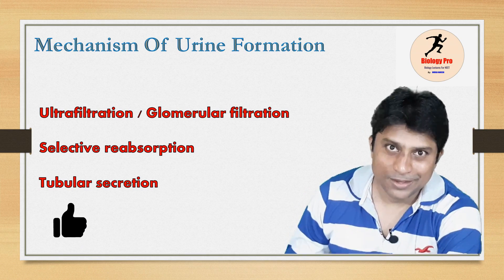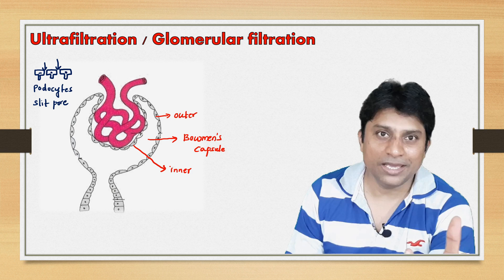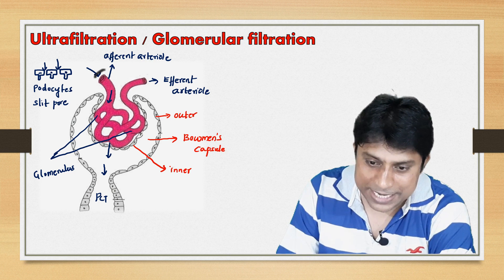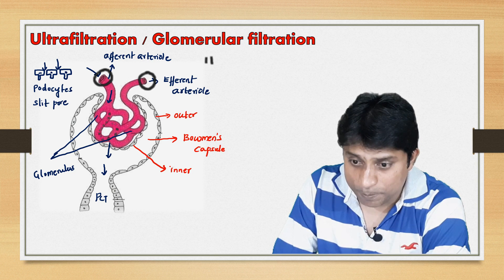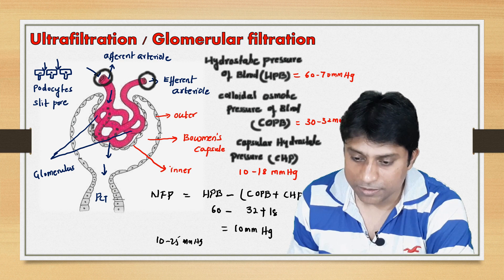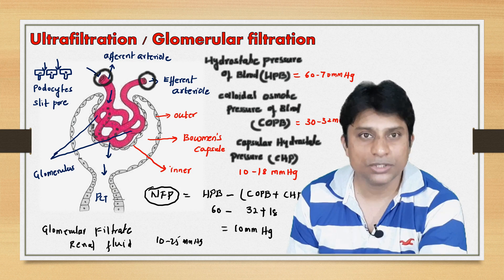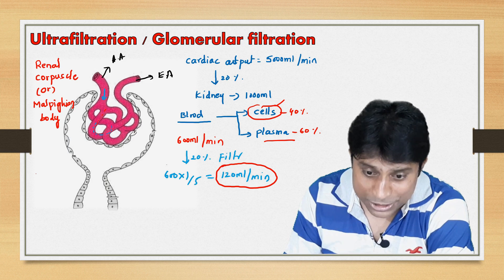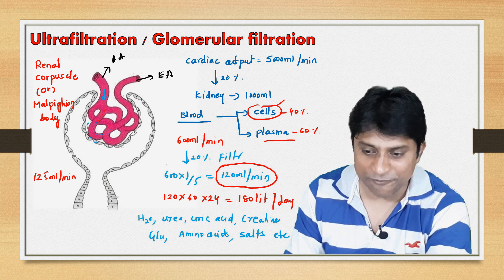Physiology of urine formation - kidney | glomerular filtration | NCERT class 11th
This lecture is about physiology of urine formation. physiology of urine formation involves:
three main processes namely, glomerular
filtration, reabsorption and secretion, that takes place in different parts of
the nephron.
The first step in urine formation is the filtration of blood, which is carried
out by the glomerulus and is called glomerular filtration. On an average,
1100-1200 ml of blood is filtered by the kidneys per minute which constitute
roughly 1/5th of the blood pumped out by each ventricle of the heart in a
minute. The glomerular capillary blood pressure causes filtration of blood
through 3 layers, i.e., the endothelium of glomerular blood vessels, the
epithelium of Bowman’s capsule and a basement membrane between these
two layers. The epithelial cells of Bowman’s capsule called podocytes are
arranged in an intricate manner so as to leave some minute spaces called
filtration slits or slit pores. Blood is filtered so finely through these
membranes, that almost all the constituents of the plasma except the
proteins pass onto the lumen of the Bowman’s capsule. Therefore, it is
considered as a process of ultra filtration.